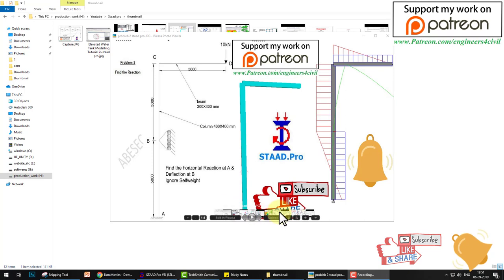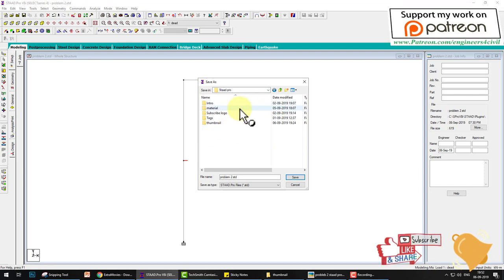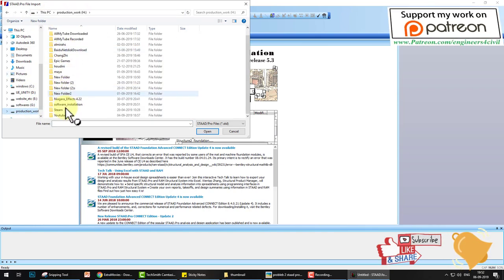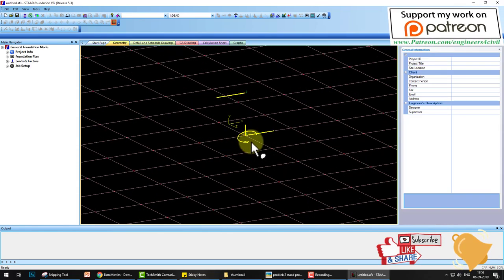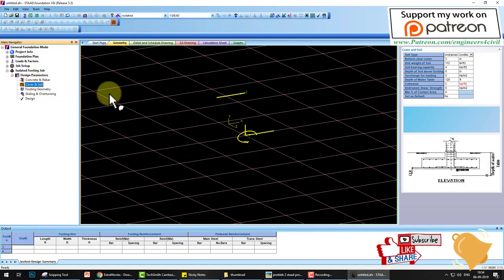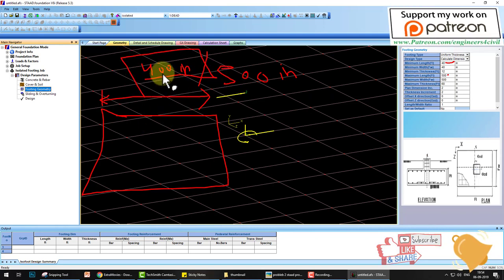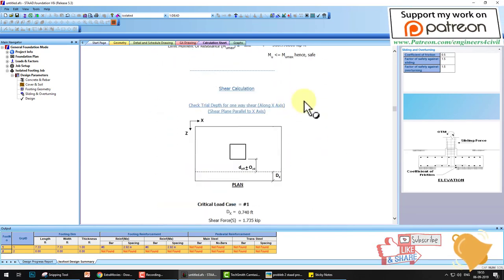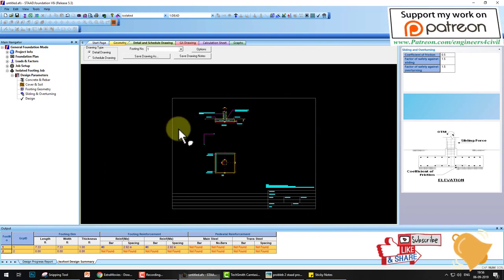Isolated footing Design by Staad foundation tut